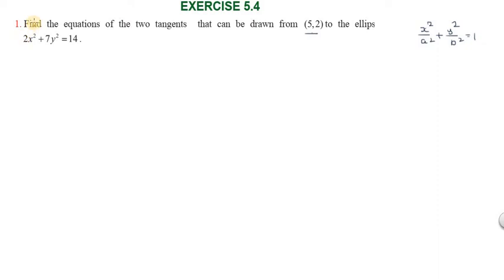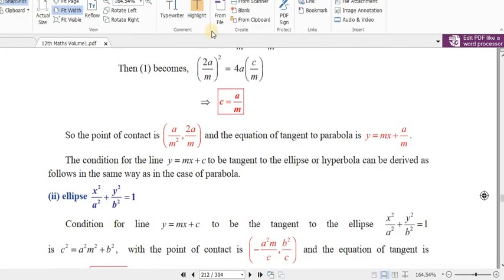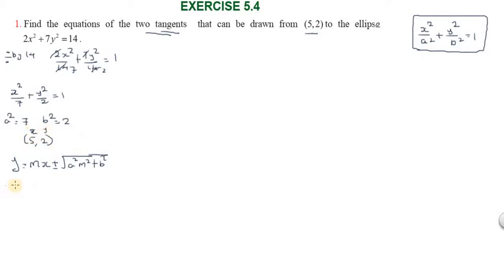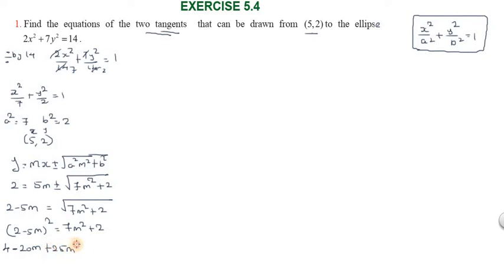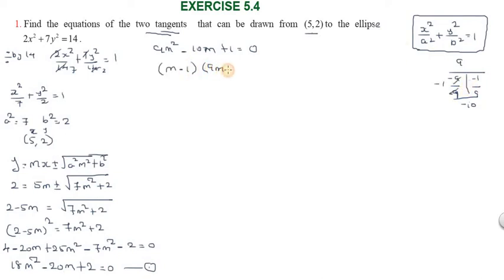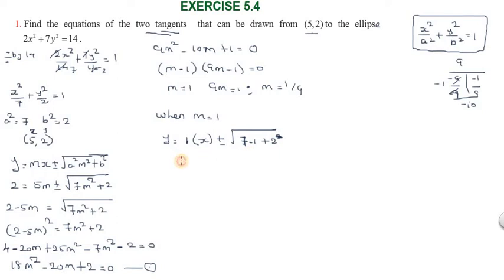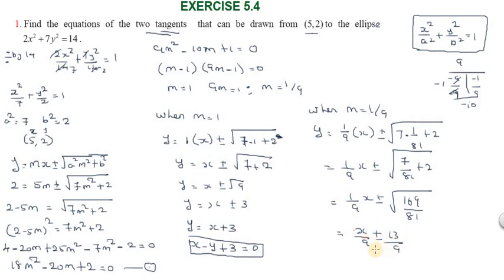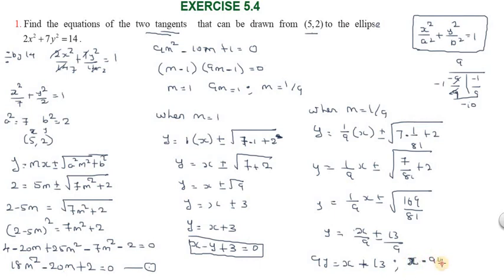Subscribe Chapter5|Exercise 5.4|Q.No.1| TNSCERT|Class 12th New Syllabus